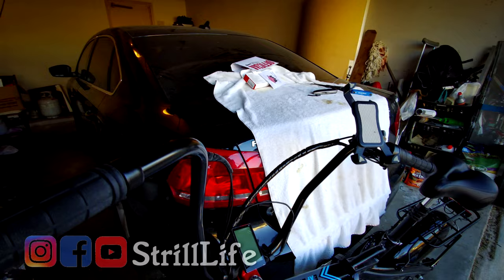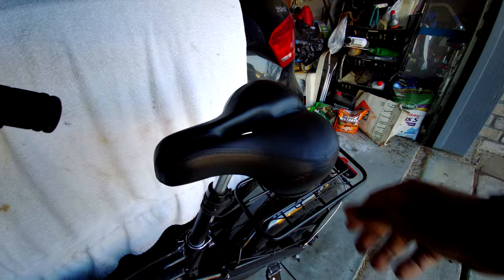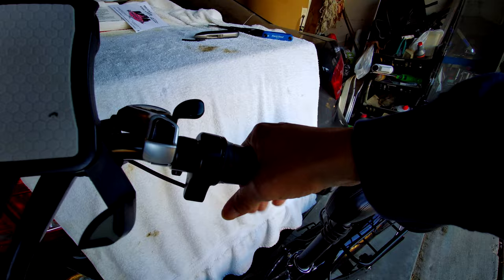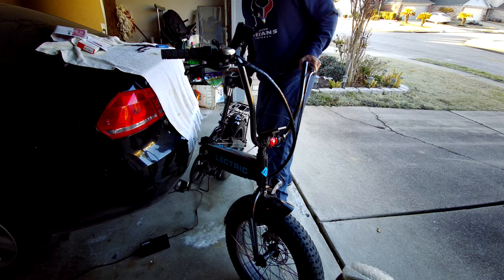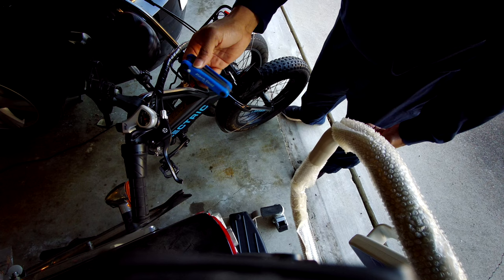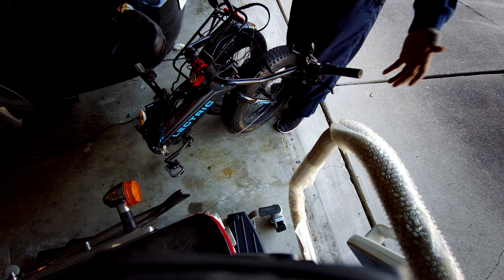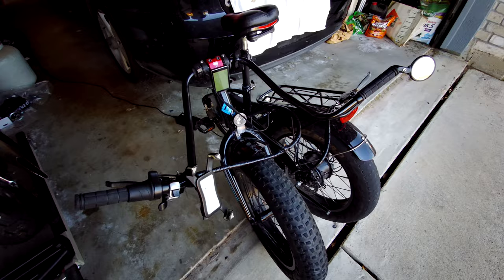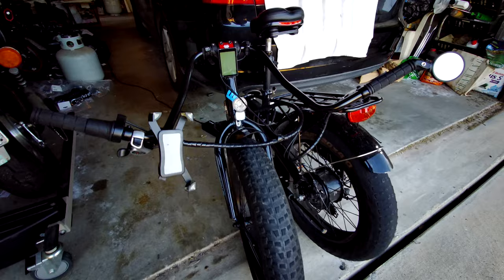Lectric XP with Ape Hanger Handle Bars - Does it still fold? Lets Find out...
A few people asked if I could still fold my bike.  Well kinda... Watch the video and find out.

Lectric XP Accessories

SUNLITE D-Cruiser Handlebar, 32" W x 13.5" H x 7/8", Black

DJC Bike Suspension Seatpost Shock Absorber Damper Post

U-JOY Bike Handlebar Grips for Non-Slip Rubber Mushroom Bicycle Grips

Roguoo Bike Seat, Most Comfortable Bicycle Seat Dual Shock Absorbing Memory Foam

Black Ops Defend'R BMX Stem

Profile Design Threadless Size Converter (1" - 1 1/8")

ODIER Bike Headset Spacer 6Pcs Aluminium Alloy Bicycle Stem Headset Spacers Fit 1 1/8-Inch Stem (Black)

Bovon Anti-Shake Bike Phone Mount, 360° Rotation Universal Bicycle Phone Mount

Portable Bluetooth Speaker Box, MakeTheOne Shockproof and Waterproof Mountain Bike Bicycle Wireless Speaker

JIANKUN Adjustable Bike Water Bottle Cage

Mongoose Bicycle Tube for Fat Tire Bikes, Schrader Valve, Multiple Sizes

Trimax Red/Black Thex Super Chain 5' L with 12Mm Links & Max60 Disc U-Lock THEX5060, Wrap Packaging

XANES 2 in 1 500LM Bicycle USB Rechargeable LED Bike Front Light

XANES SFL-01 600LM XPG + 2 LED Bicycle Warning Light

Diamondback BMX Trail Handlebars, 27-1/4 Inch Wide- Black

Fimi Palm 3 axis Gimbal

FIMI Base for Charging and External MIC

DJI Osmo Pocket Handheld 3 Axis Gimbal Stabilizer with integrated Camera, Attachable to Smartphone, Android (USB-C), iPhone

EDUTIGE ETM-001 Microphone - Omnidirectional 3.5mm 3-Pole(TRS) Microphone for GoPro, DSLR, Mirrorless Camera or Digital Audio Recorder

Osmo Pocket USB-C to 3.5mm Mic Microphone Audio Adapter Supports External Microphone Accessories Compatible with Osmo Pocket Handheld 3 Axis 4k Gimbal Stabilizer

Pedco UltraPod II Lightweight Camera Tripod